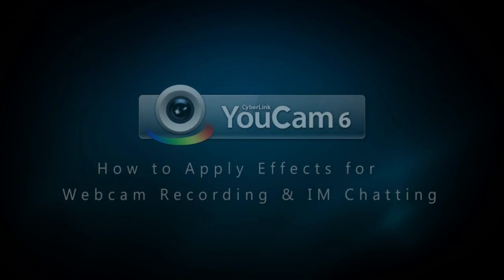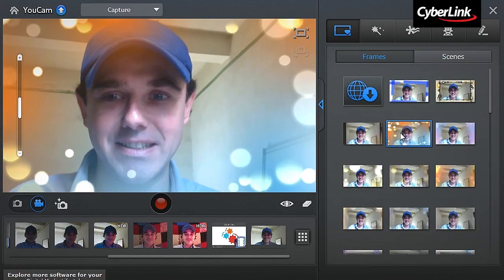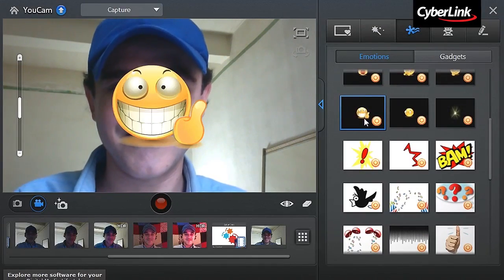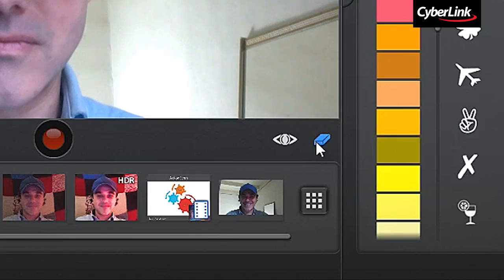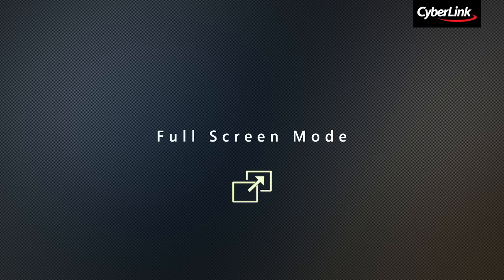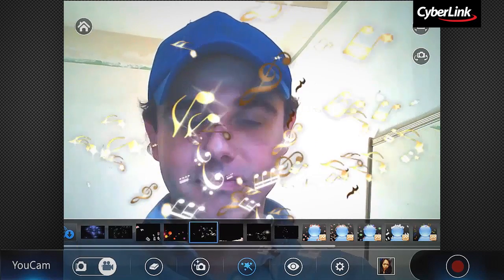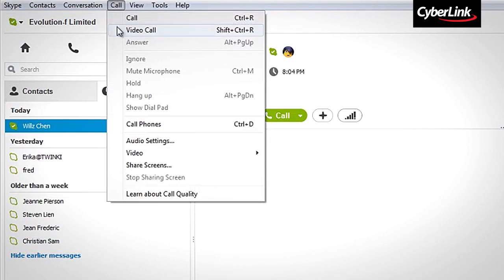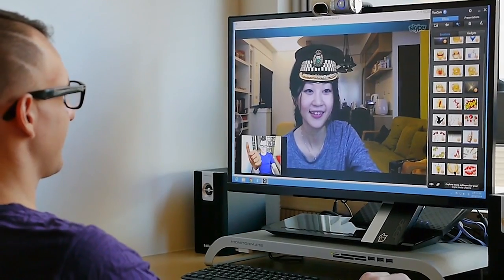YouCam Tutorial - Apply effects for webcam recording & IM chatting | CyberLink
In this tutorial, we will show you how to apply effects to your Webcam Recordings and IM Chatting